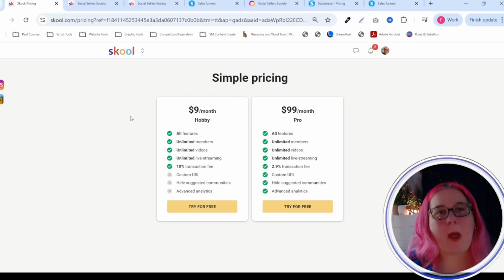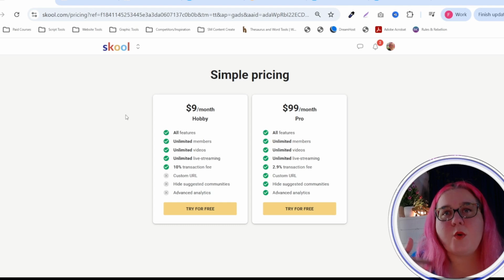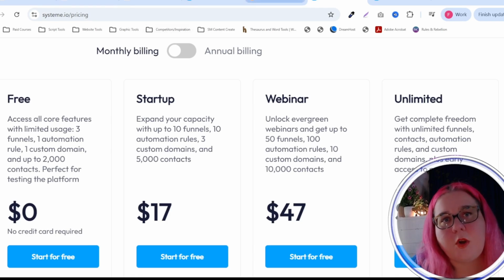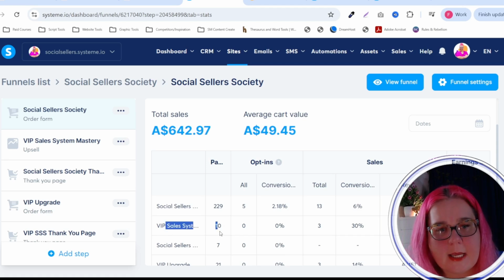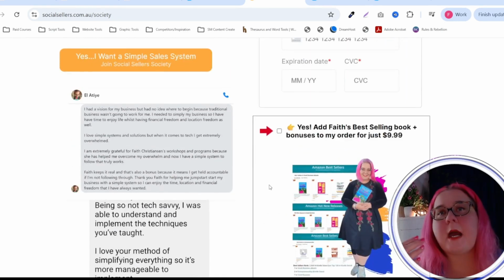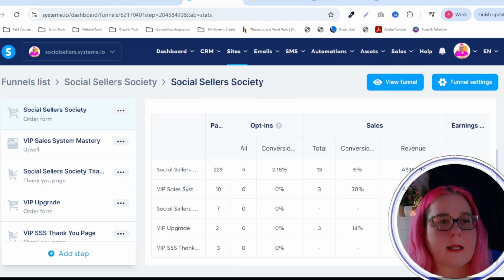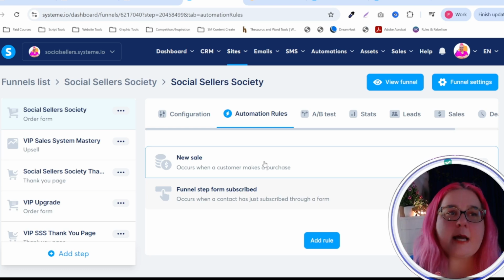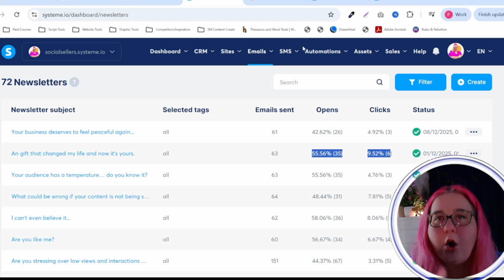Skool's $99 Plan Is Missing This - Here's My Free Workaround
Skool's $99/month plan is missing email automation, abandoned cart recovery, and real sales analytics. Here's how I added all of that for FREE using software...and keep my total tech costs under $30/month.

In this video I'll show you exactly how to integrate Systeme.io with your Skool community to save thousands in fees, recover lost sales, and actually own your contact list.

⏱️ TIMESTAMPS:
00:00 — Why Skool's fees are eating your profits
02:00 — The hidden costs ($99 + 10% + currency conversion)
03:24 — Systeme.io: what the free plan gives you
03:44 — 2 Step Order Form Strategy
06:29 — Improve Your Sales Numbers
09:14 — Increase AOV with order bumps & upsells
09:55 — Abandoned cart email sequence (real results)
11:12 — Reducing Skool Mebership Churn
13:45 — How to get my free tech ecosystem tutorial

🔗 LINKS:
👥 Join the Social Sellers Society Skool community for the bonus training and google doc worksheet handout -  [your link]